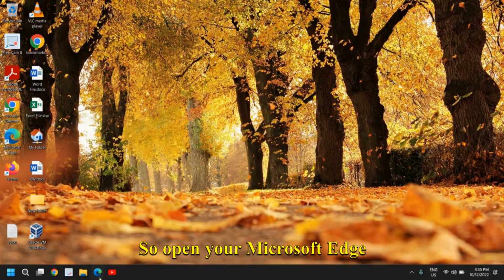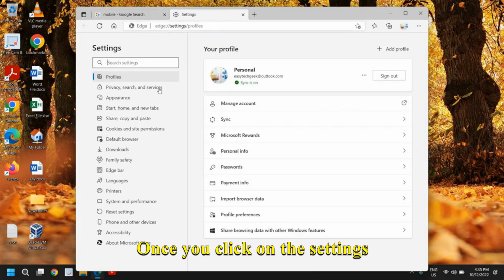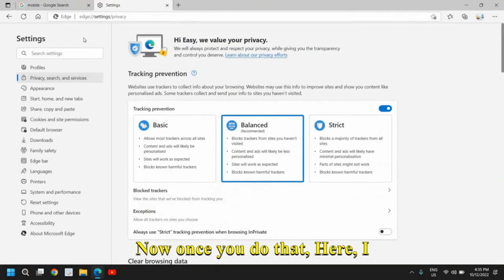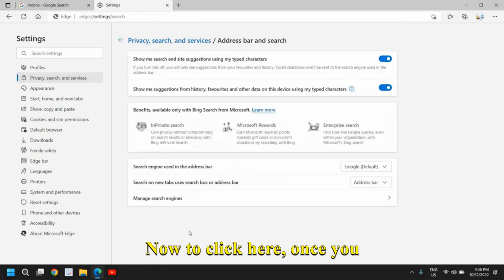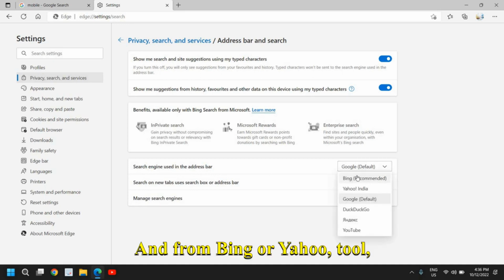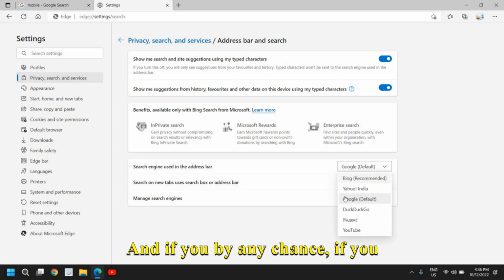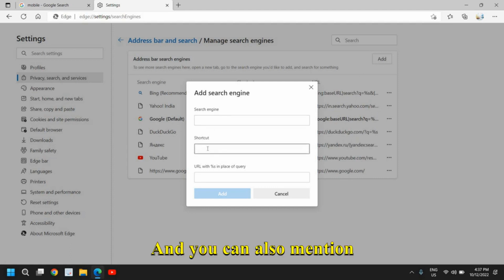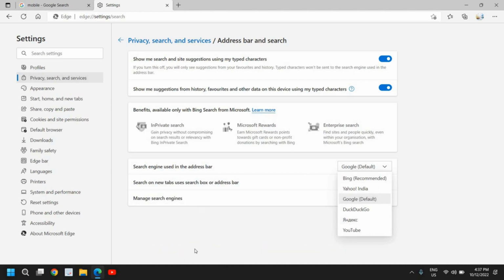How to Make Google the Default Search Engine in Microsoft Edge (2023)